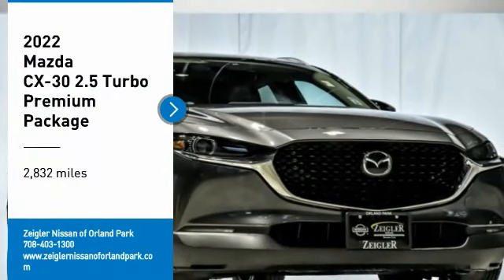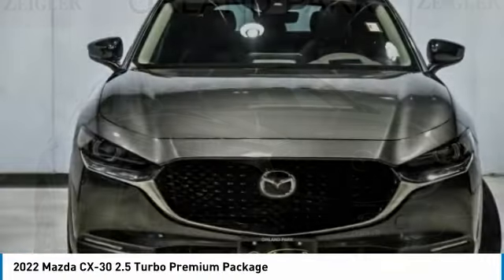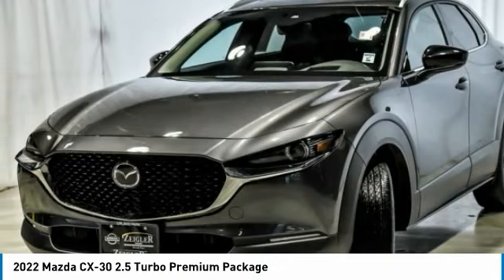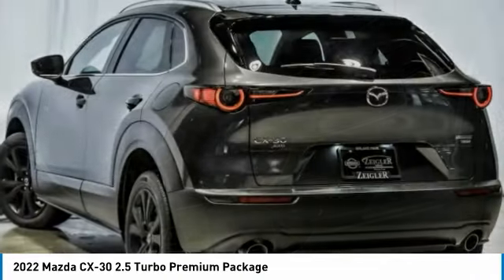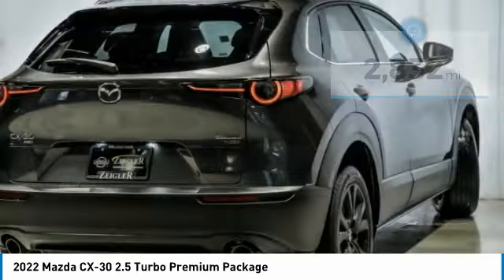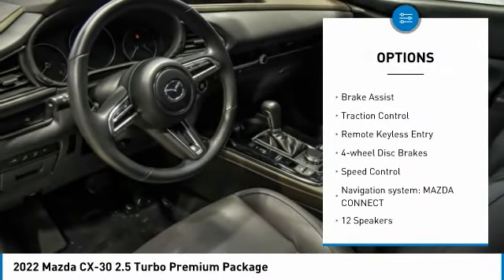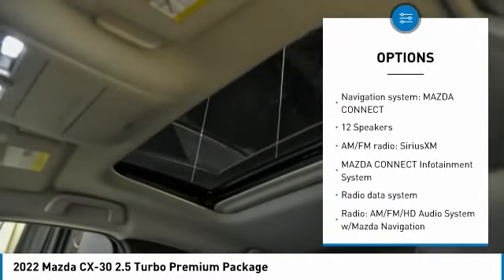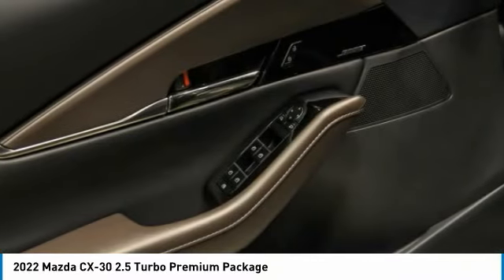2022 Mazda CX-30 P6356A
2022 Mazda CX-30 2.5 Turbo Premium Package